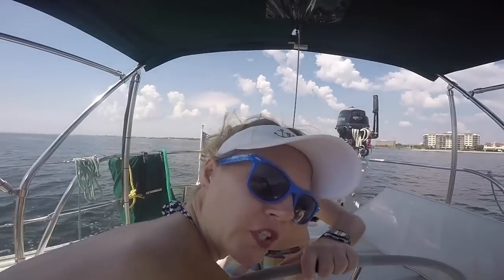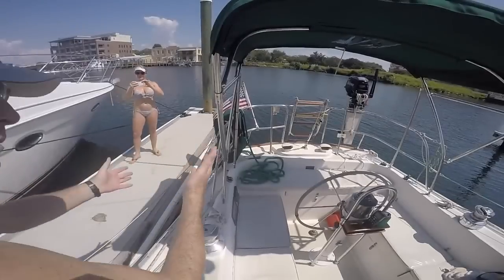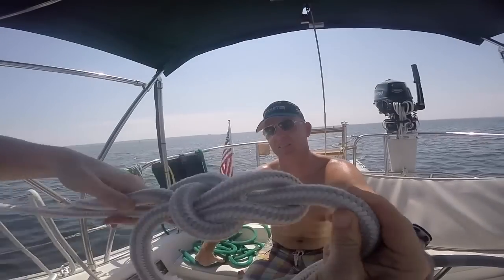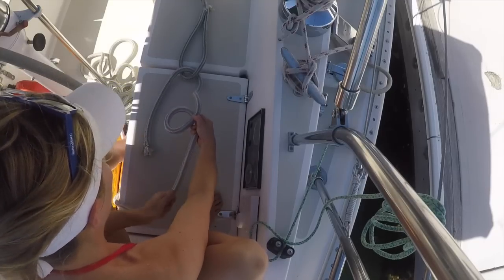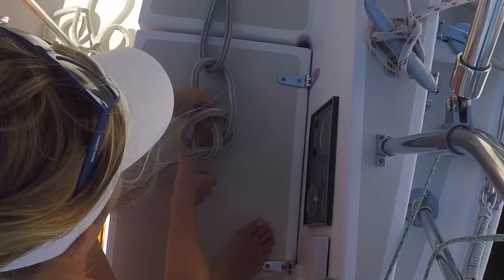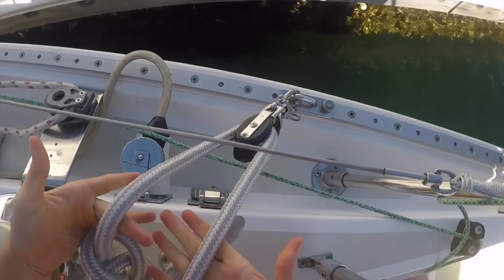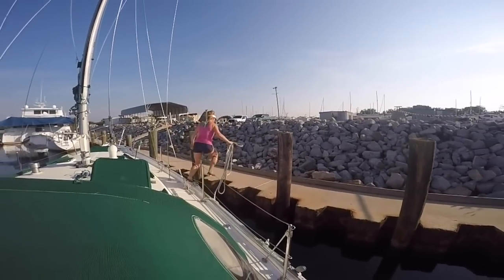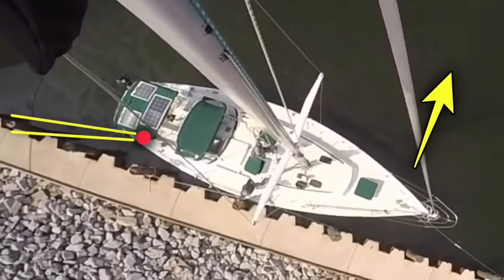#81: How to Dock Single-Handed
If docking has ever been a sore spot for you and your significant other or if the inability to dock the boat alone has hindered your cruising, Phillip and I hope this video demonstration can help.  Being able to bring a boat in safely single-handed is a crucial skill for any sailor both for ease of docking and in case of an emergency where the Captain or a crew member is somehow unable to assist with docking.  as well, for this easy single-handed docking trick.